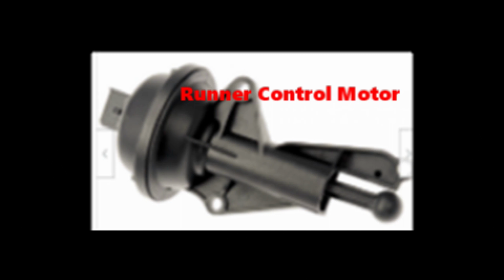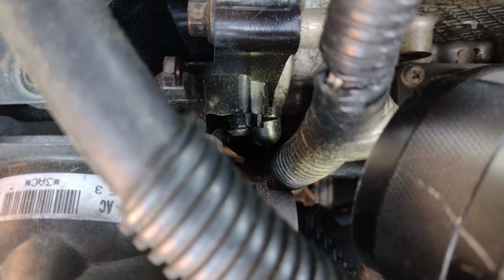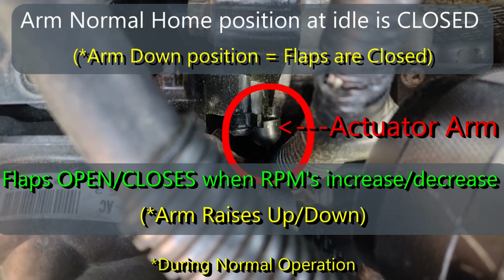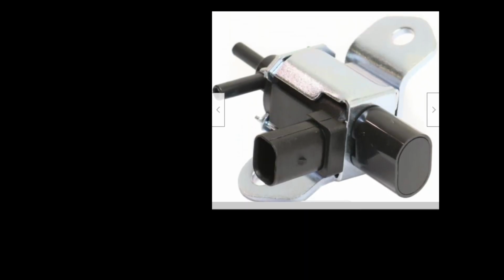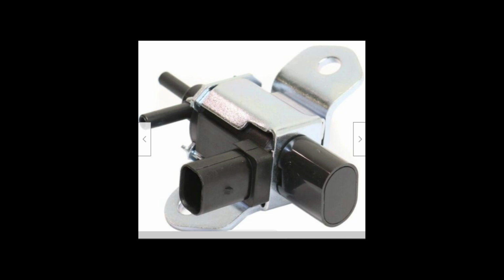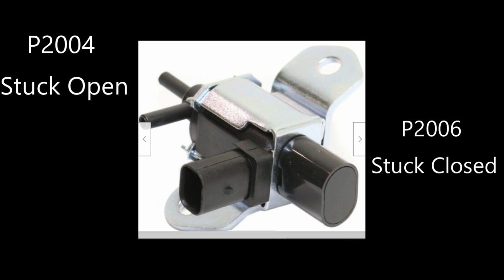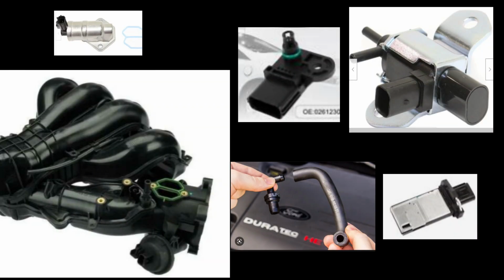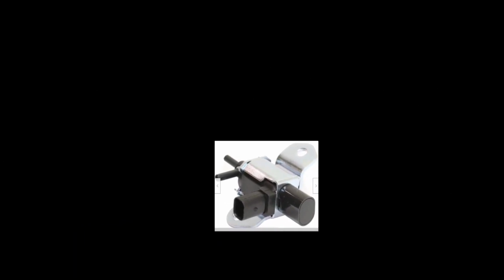SOLVED! 2005 Focus ZX3 High IDLE | P2004 | P2006. What is the IRCV and is it WORKING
High idle and P2004 code. I show you what I found on my 2005 focus zx3 to be the issues. Plus you will watch the IRCV motor/actuator operate normally and/also when it's stuck in the OPEN position throwing the P2004 error.